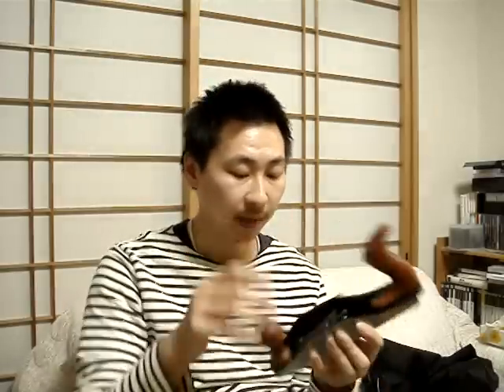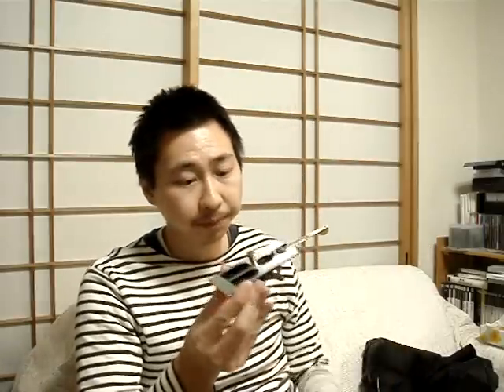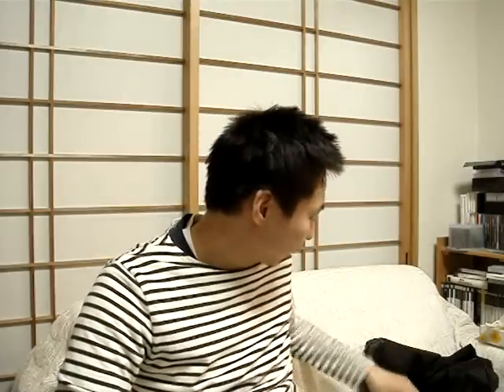Wood River No.4 Smoother Plane Review part 2/4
This is a review of the version 3 Wood River No.4 plane. This part takes a look at the parts of the plane and the finish of it.